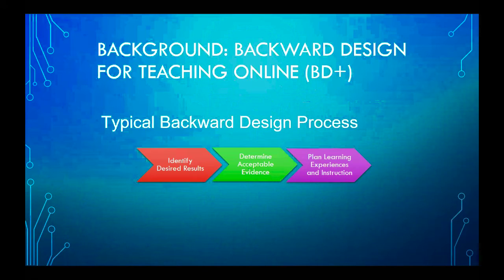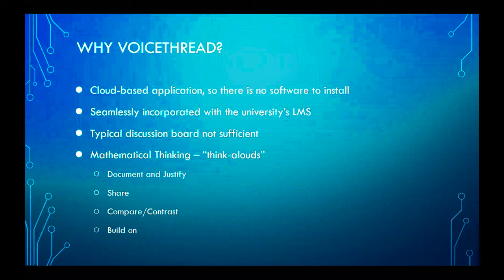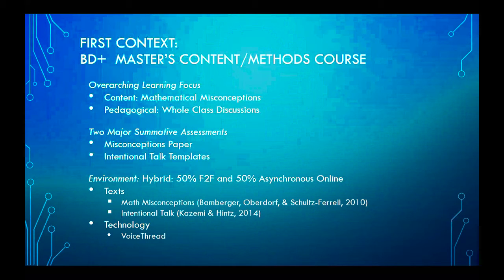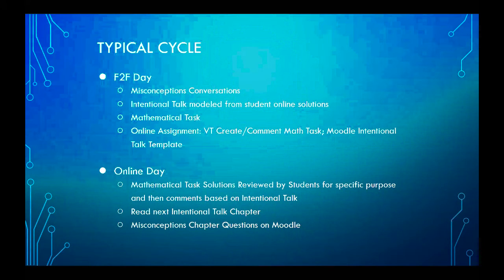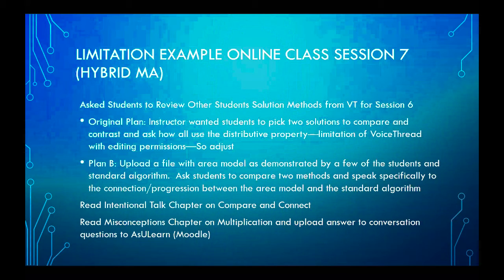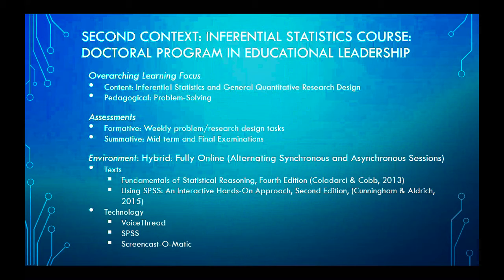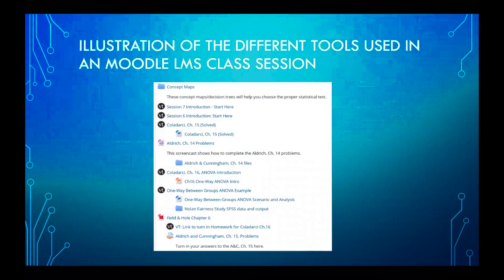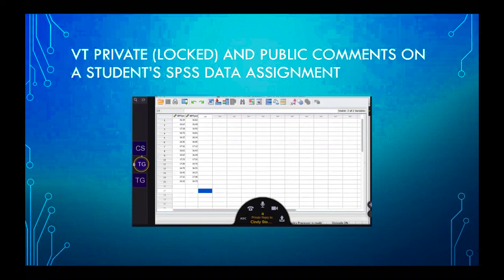FLCon19: Using VoiceThread for Purposeful Design of Online Conversations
Recorded session: "Using VoiceThread for Purposeful Design of Online Conversations" by Chrystal Dean & Tracy Goodson-Espy from Appalachian State University